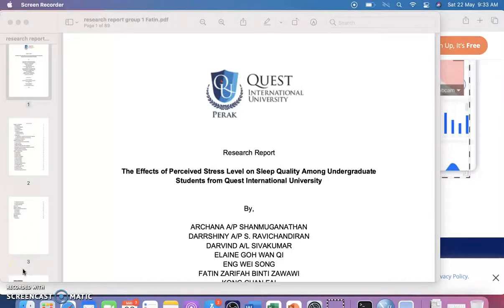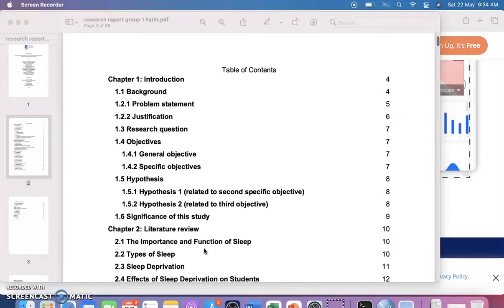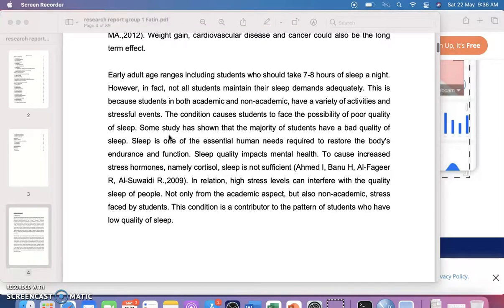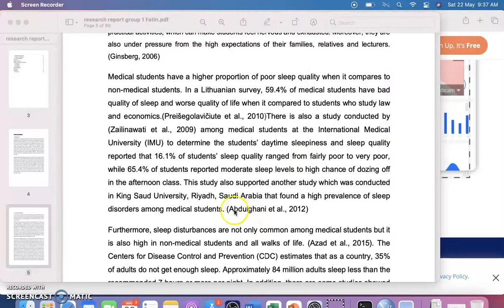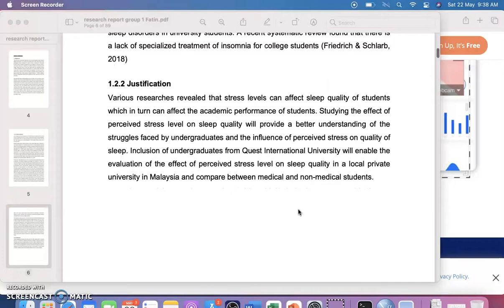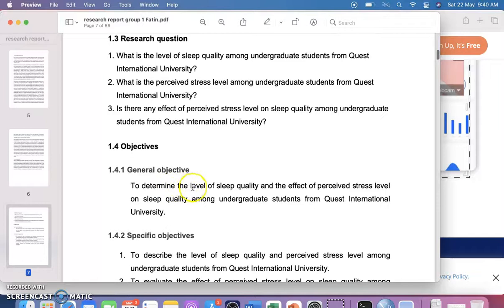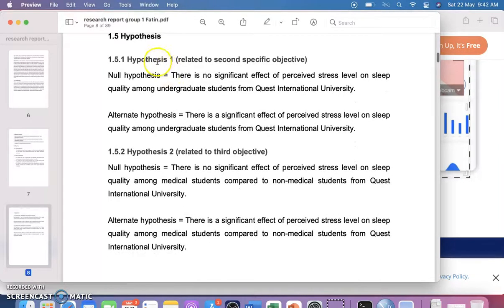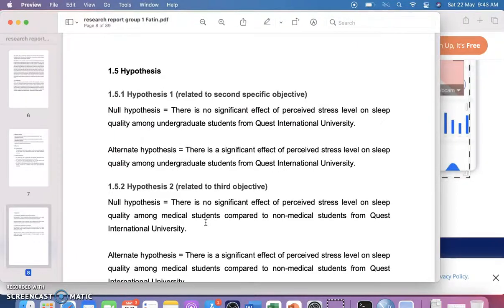how to write research proposal chapter 1 introduction simplified